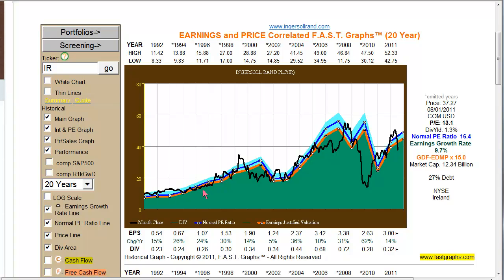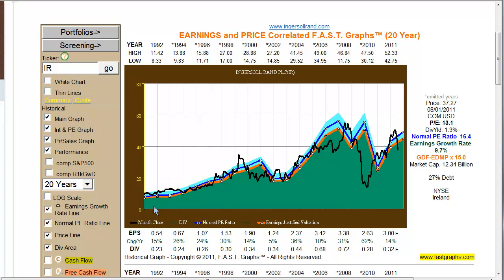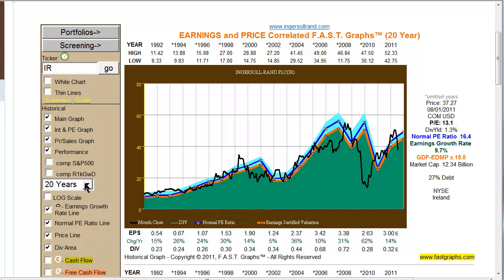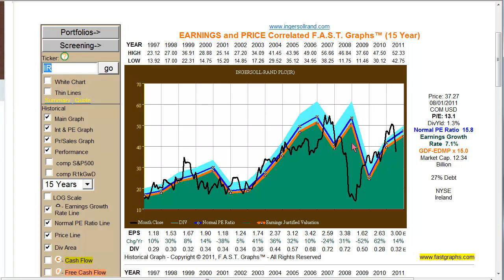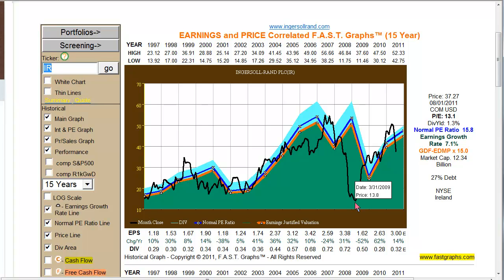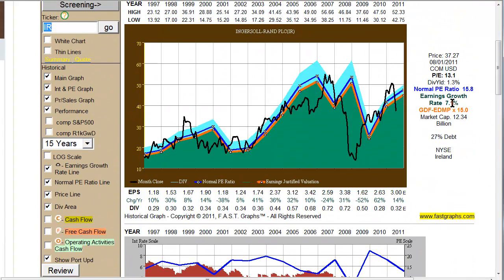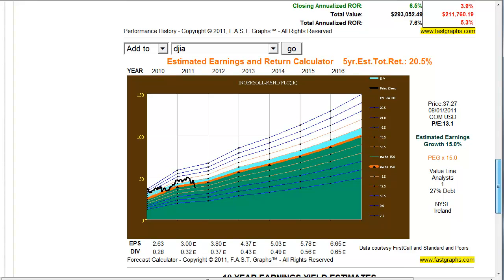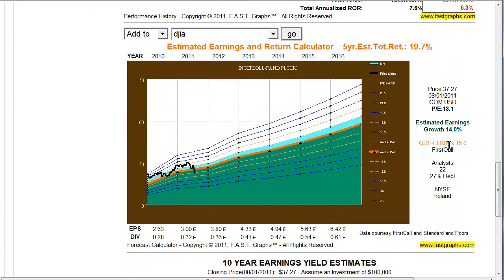2011-08-02 IR Ingersoll-Rand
We have long held the investing philosophy that the best companies to invest in, are those that have the most consistent and highest earnings growth over time.  This philosophy is oriented to the long-term buy and hold investor.  In other words, we feel that companies with the best long-term track records are the most likely to produce consistent and reliable future returns.  It only makes sense to us, that a consistent long-term record of operating excellence does not occur by chance or happenstance.